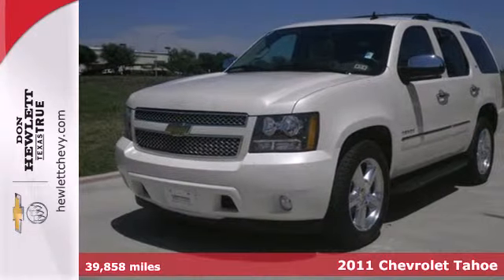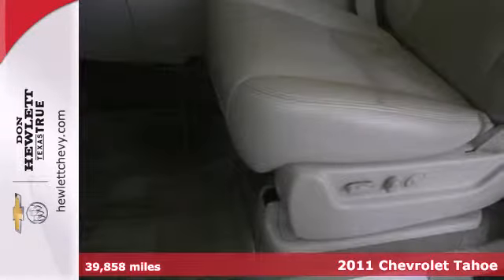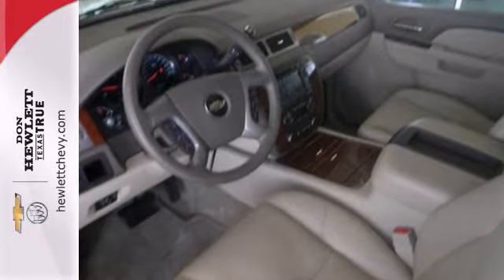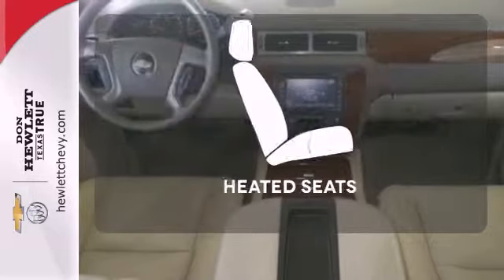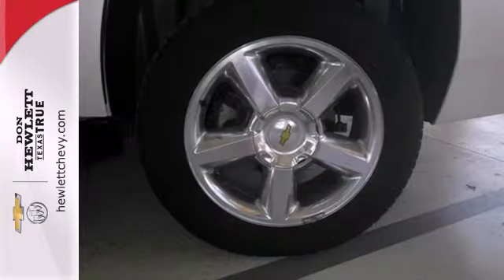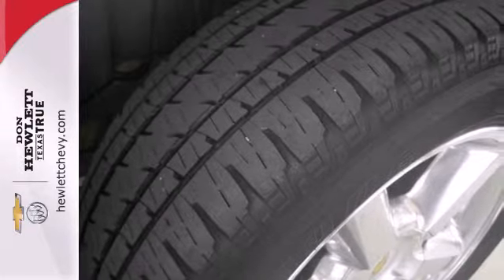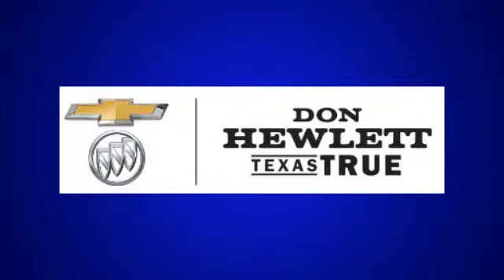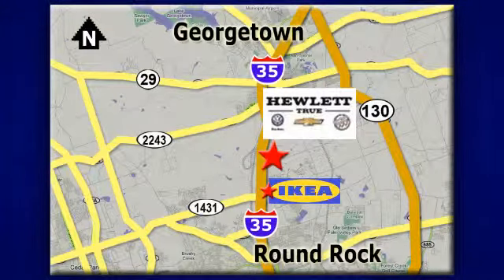2011 Chevrolet Tahoe Austin Round-Rock Georgetown, TX 141854A - SOLD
Year: 2011
Make: Chevrolet
Model: Tahoe
Trim: LTZ
Engine: 5.3L V8
Transmission: Automatic 6-Speed
Color: White
Interior: Light Cashmere/Dark Cashmere w/Custom Perforated L
Mileage: 39858
Stock #: 141854A

Address:
7601 S IH 35